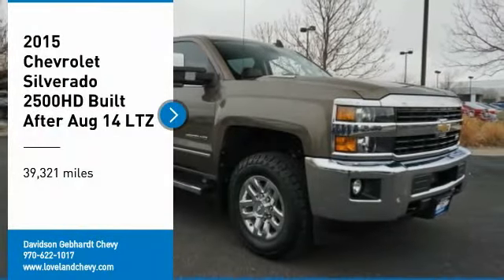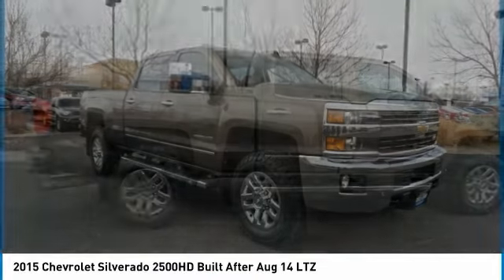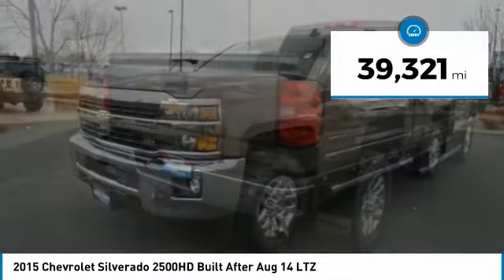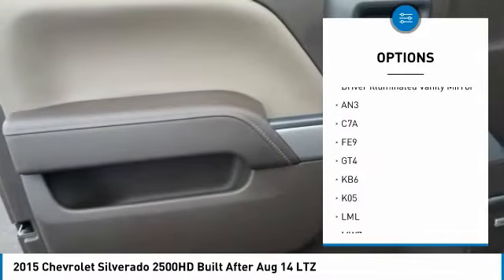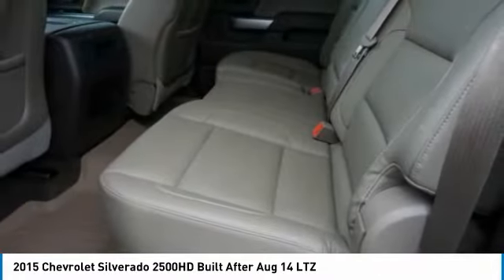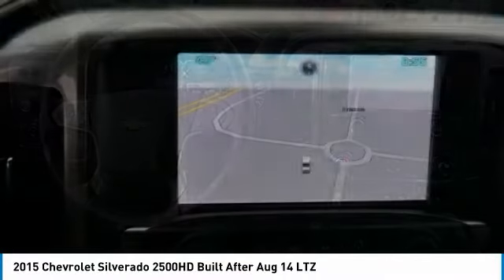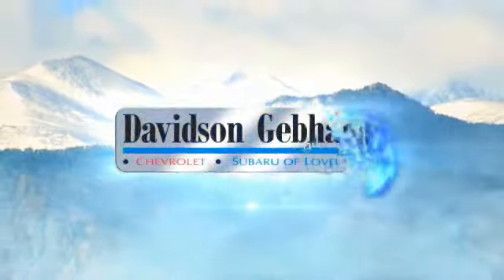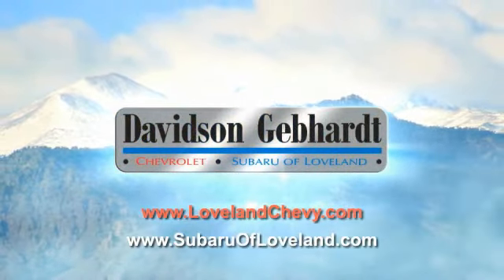2015 Chevrolet Silverado 2500HD Built After Aug 14 Loveland CO C4026A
2015 Chevrolet Silverado 2500HD Built After Aug 14 LTZ

Proven power, unmatched comfort, and awesome capability blend seamlessly in our 2015 Chevrolet Silverado 2500HD LTZ Crew Cab 4X4 shown in handsome Brownstone Metallic. Powered by a TurboCharged 6.6 Liter V8 that offers 397hp while connected to a purpose-built 6 Speed Automatic transmission that helps this able-bodied machine to pack a payload up to 4,212 pounds. This Four Wheel Drive has a heavy-duty automatic locking rear differential and integrated brake controller supplies reinforcement when moving substantial loads. The strong exterior of our LTZ is enhanced by 18-inch polished aluminum wheels, bed liner, running boards, rear sliding window, and chrome accents.Open the door to our LTZ and imagine yourself sliding behind the heated steering wheel onto upscale heated/cooled leather seats. With the Chevrolet MyLink color touch audio system and voice-activated technology for radio and phone, full-color navigation, you'll feel like the king of the road as you take on your next task.As always, GM safety features are all in place for substantial peace of mind. Daytime running lamps, a rearview camera, tire pressure monitoring, StabiliTrak, trailer sway control and hill start assist are just a sampling of the advanced safety features that protect you. Go the distance in all the comfort and capability only Silverado can provide. This is the supreme top-level choice to get your jobs done right. ALL discounted internet prices include our $499 Dealer Fee according to Colorado Law. Contact Davidson-Gebhardt Chevrolet for additional information and possible discounts.